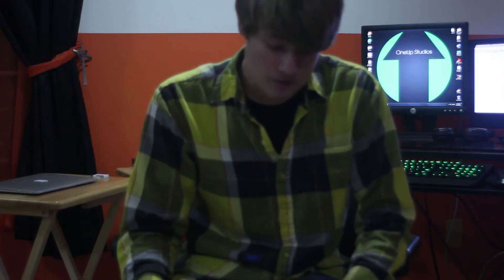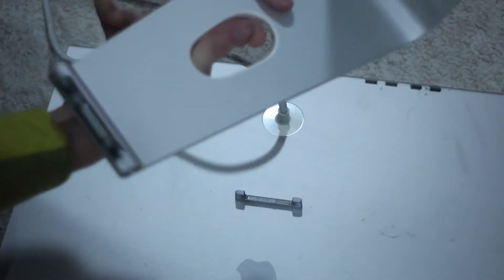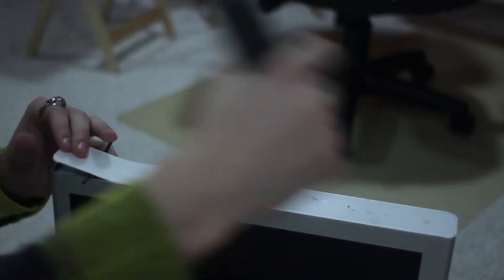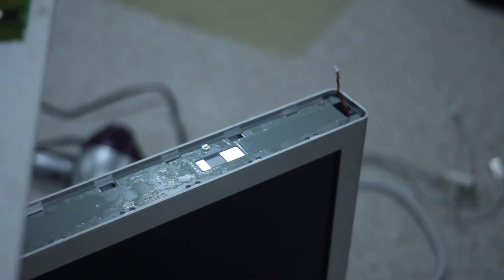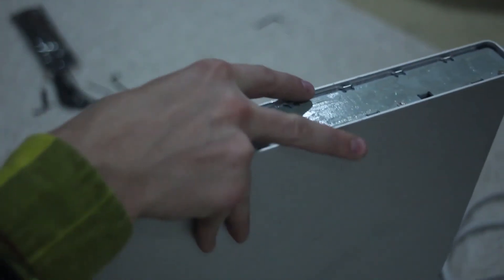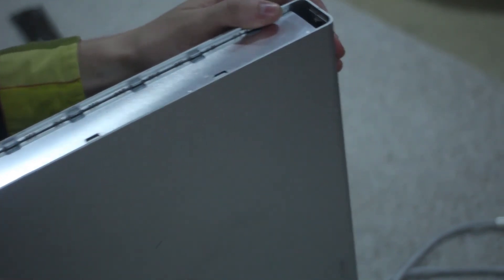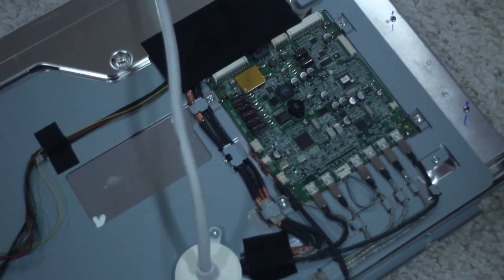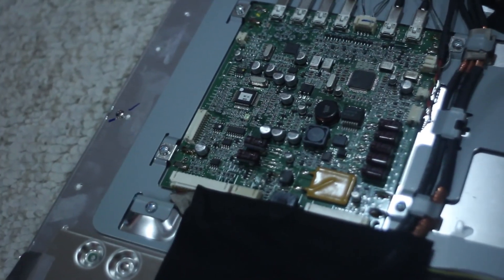How To - Disassemble An Apple Cinema Display (23")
This video is to show you how to disassemble a Apple Cinema Display. Very Easy! This way is for most Apple Cinema Displays too.